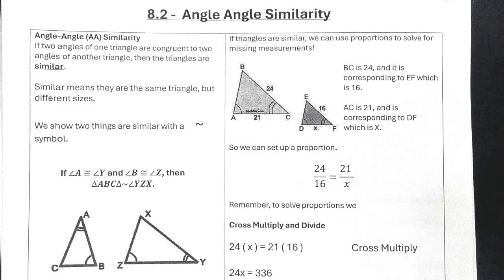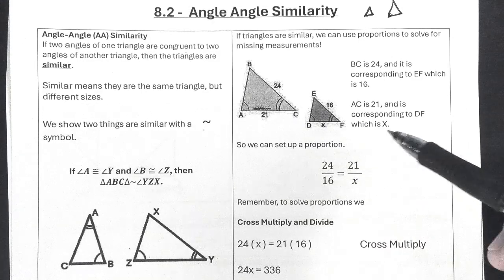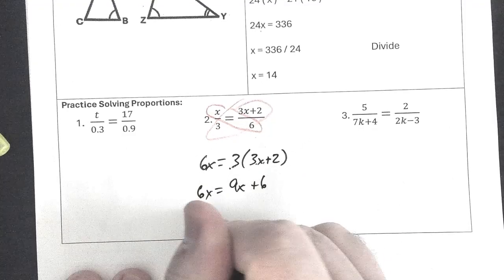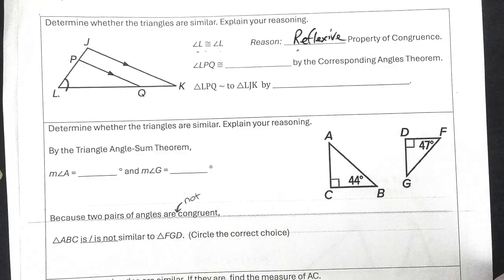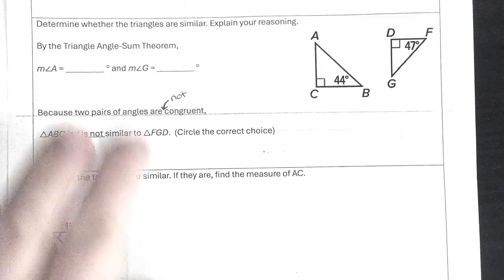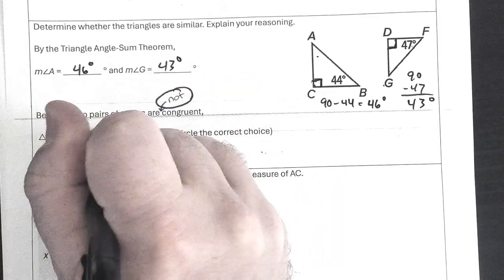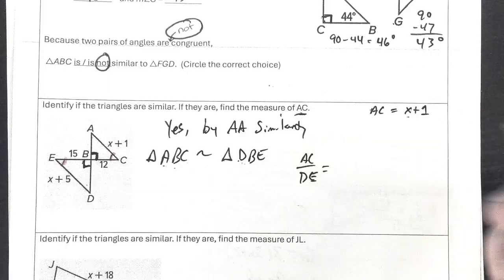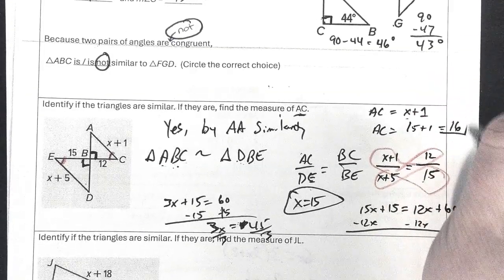Module 8.2 AA Similarity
Module 8.2 AA Similarity.  FCHS Geometry 25-26